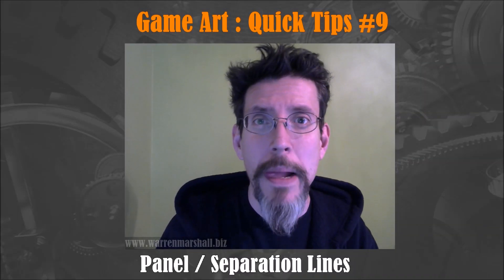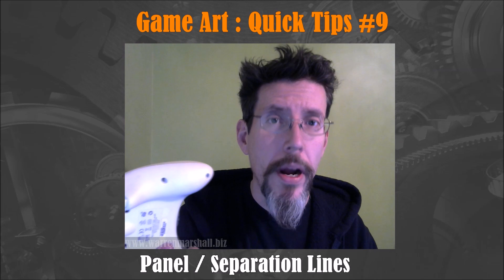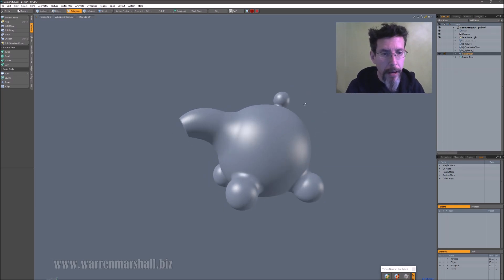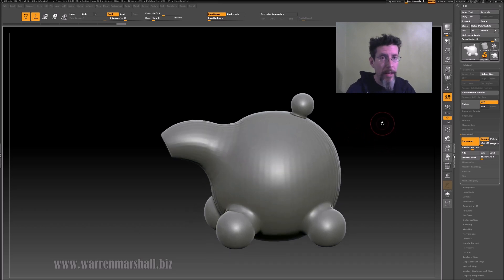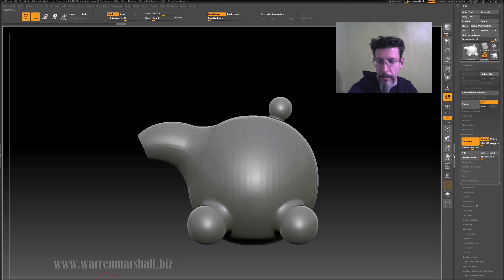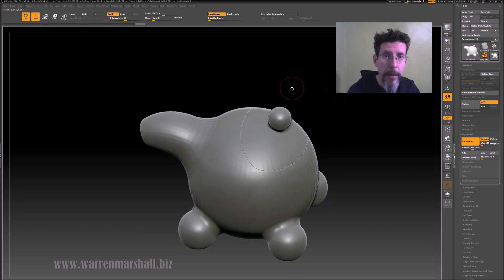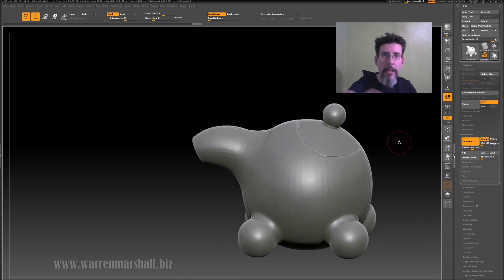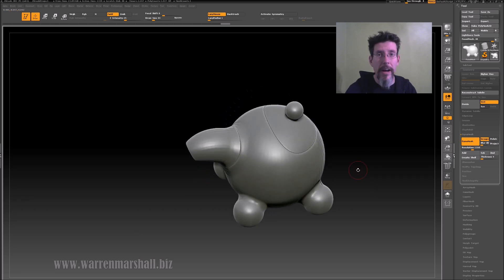Quick Tip #9 : Panel / Separation Lines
A quick look at how to create panel or separation lines in ZBrush.

I’m a 3D artist for hire!  If you have a project requiring a hard surface prop/environment artist, get in touch and let’s talk.  I’d love to be involved!